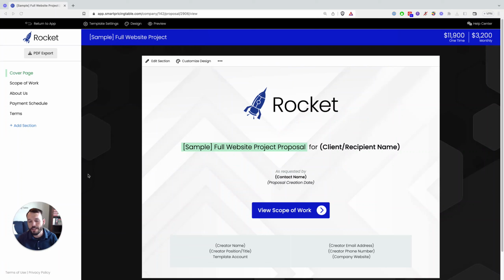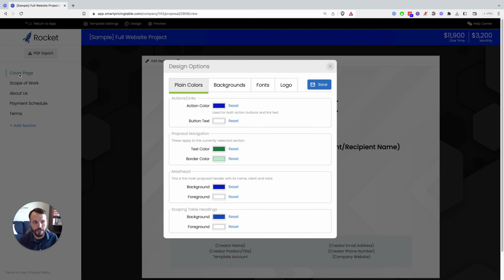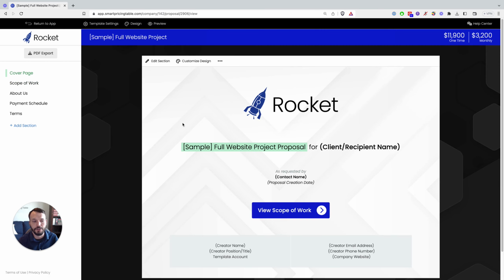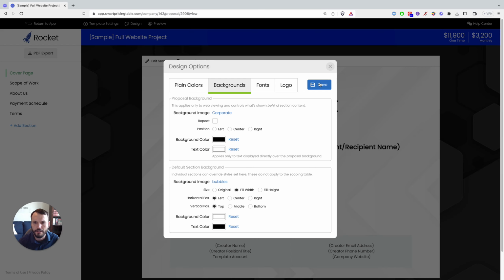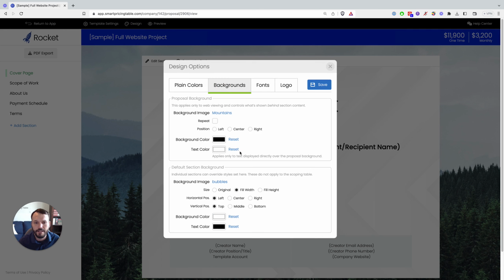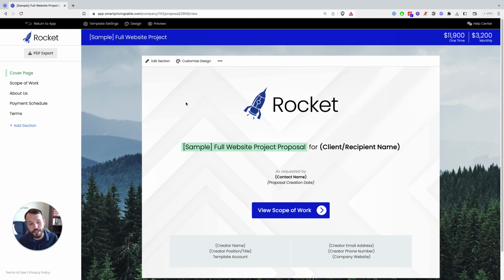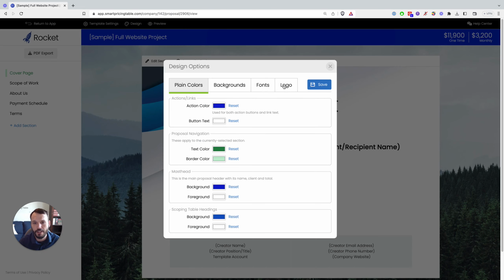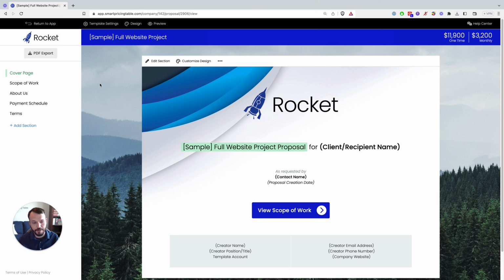Proposal Sections - Design Options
With Smart Pricing Table, you can ensure your proposal aligns perfectly with your brand. Customize colors for action links, proposal navigation, mastheads, and scoping table headings. Backgrounds include main proposal and section-specific options, with image uploads or library choices available. Fonts and logos can be adjusted at the proposal or template level, supporting multiple brands. Play around with these settings to keep your proposals consistent with your brand.